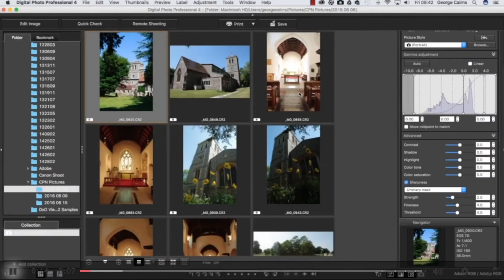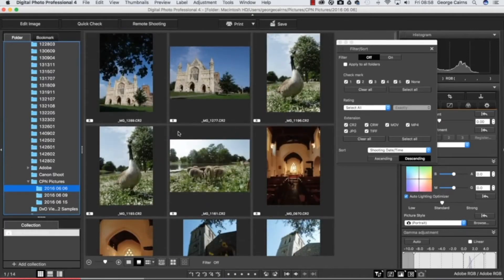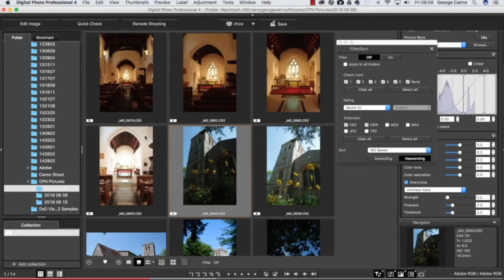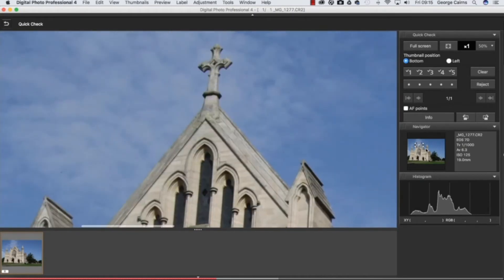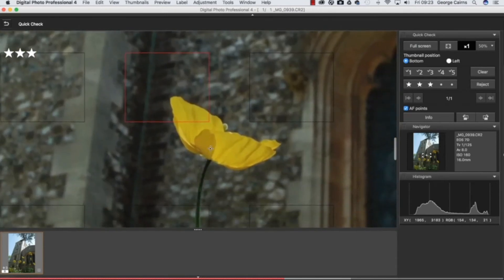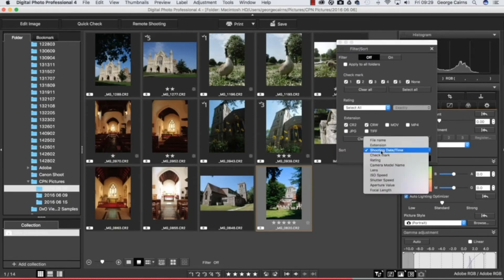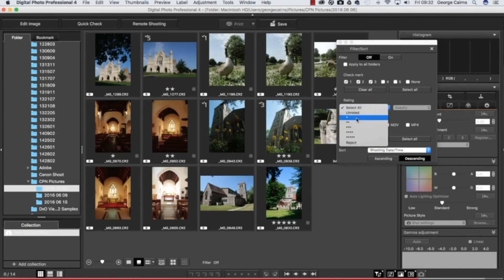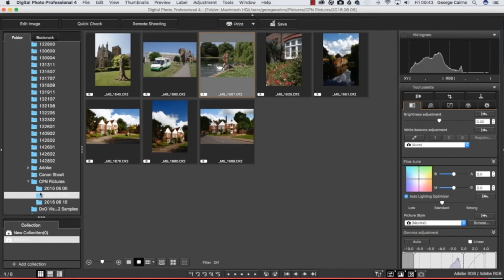1 Organizing & Sorting Your Images - Canon DPP 4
Learn how to use and get the best out of Canon's Digital Photo Professional (DPP) 4 software. Lesson one teaches you how  to check images for quality and organize them using a range of useful criteria.